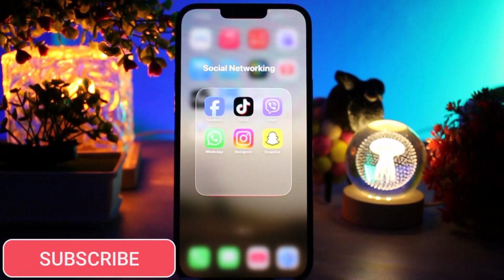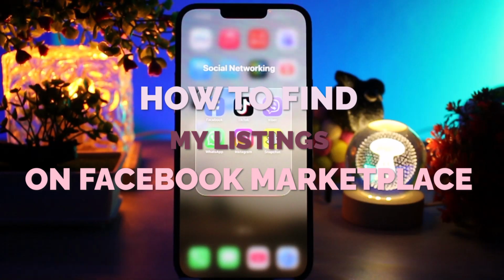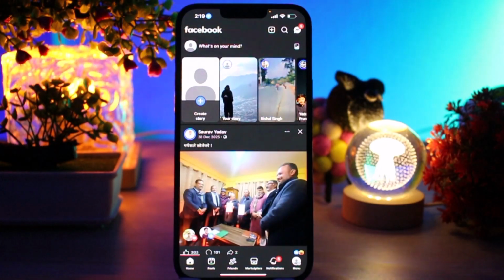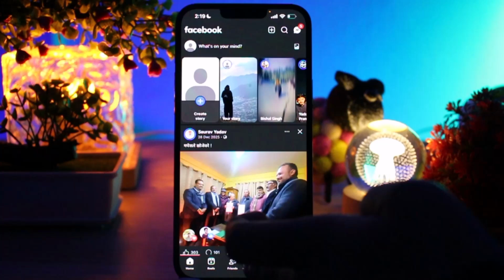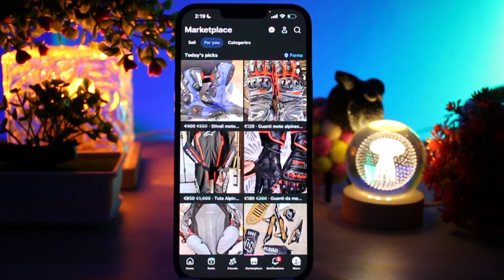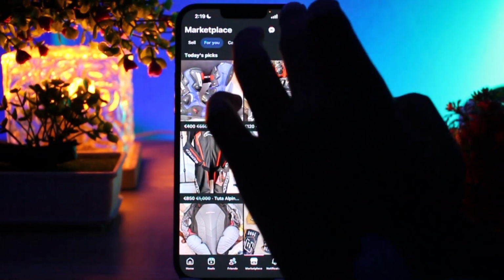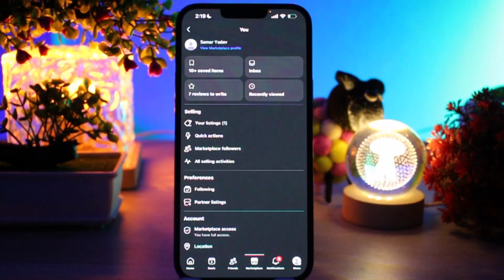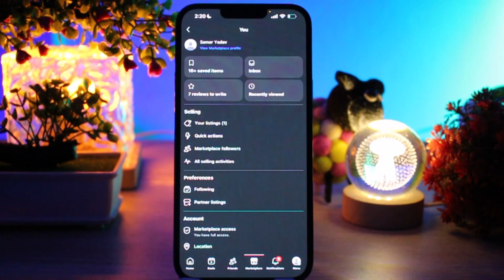Find Your Listings on Facebook Marketplace – Step by Step (2026)